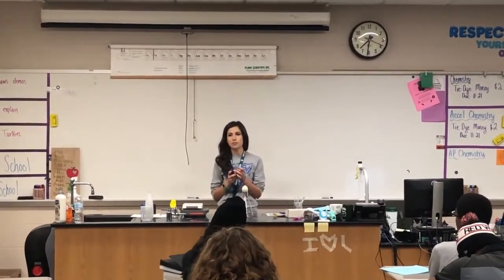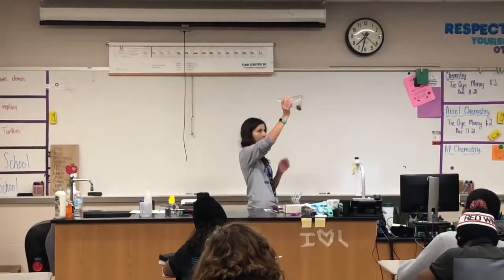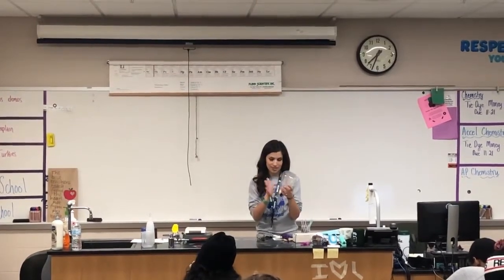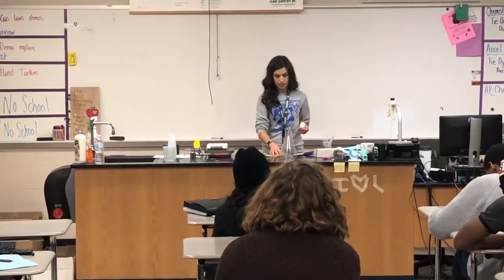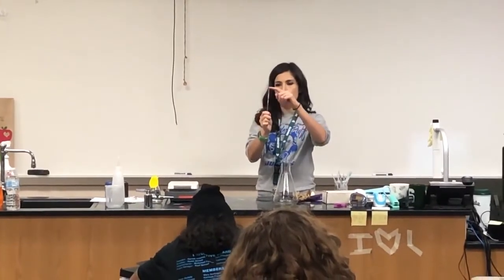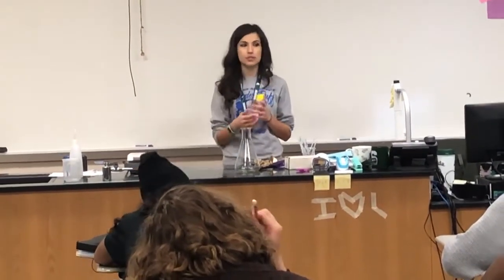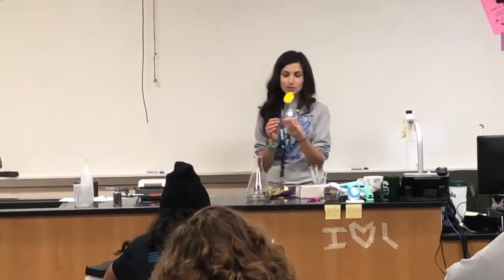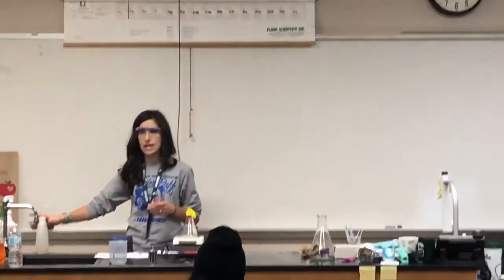Gas Laws Demos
Not part of team fun, but some actual science experiments!